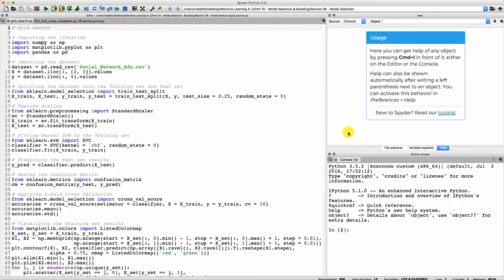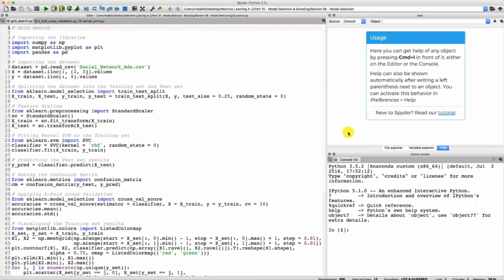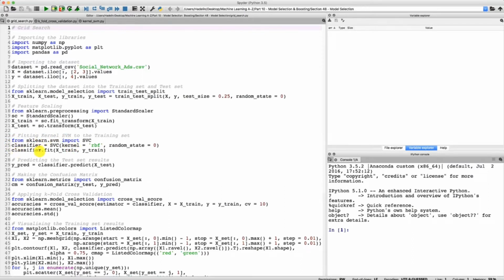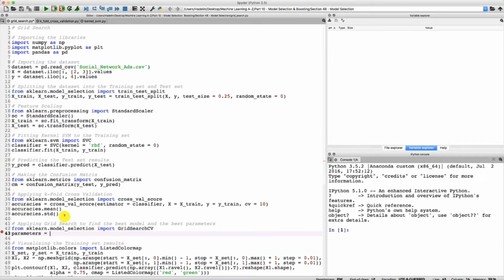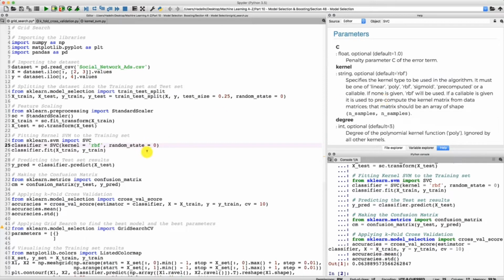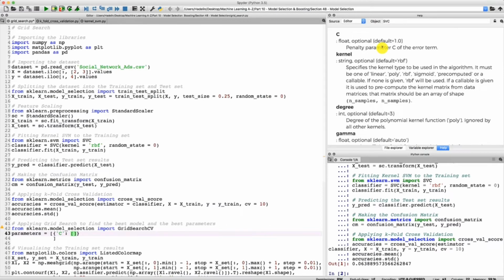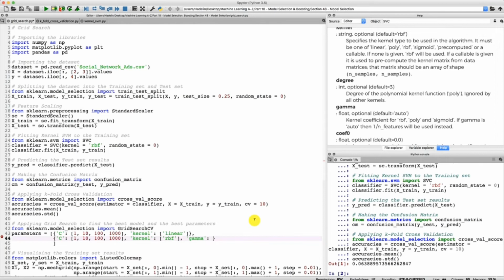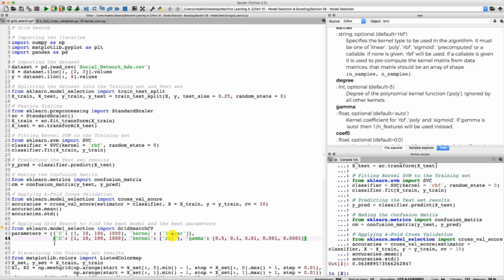grid search in python step 1 video 255 machine learning